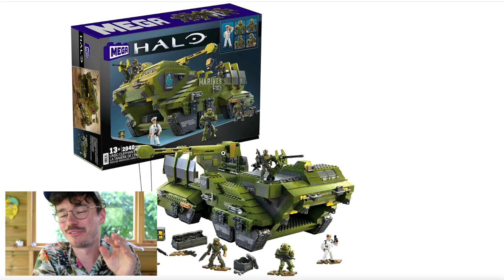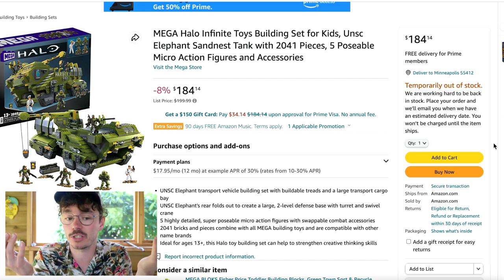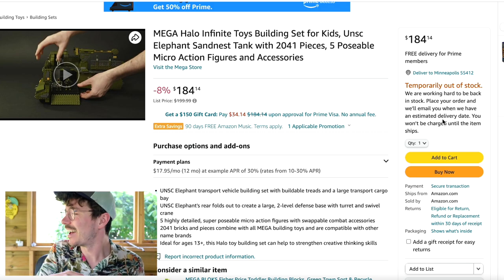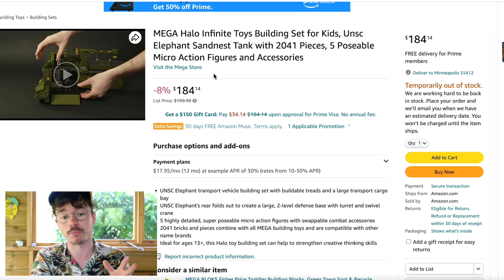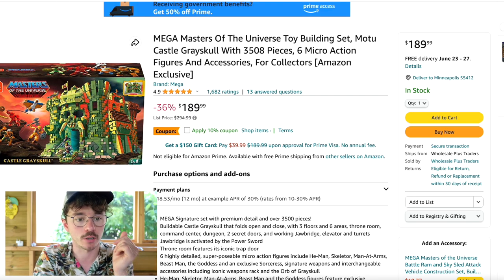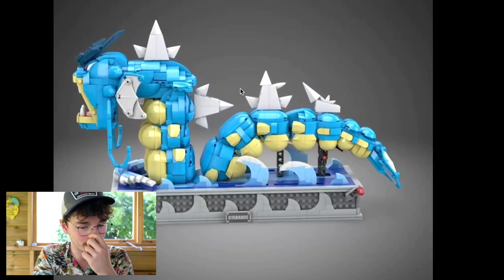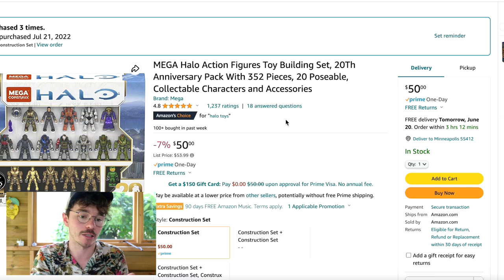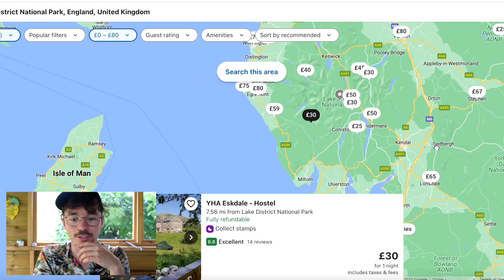BEST Halo Mega Construx Deals and Bargains June 2023!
We are back again with the latest Halo Mega deals and bargains from across the internet! As always links are included down below and sets include the UNSC Elephant Sandnest, Wombat Overwatch, Pelican Inbound, Banished Phantom and more!

Castle Grayskull
Wombat Overwatch
20th Pack
Marine Defense

🔥 WALMART:
Banished Garrison
ODST Hive

Timestamps:

Intro 00:00
Elephant Amazon 00:45
Mattel Creations 03:15
ODST Wombat Amazon 06:25
20th Anniversary Pack Amazon 06:59
Marine Defense Amazon 07:08
Walmart Deals 07:26
The Witcher Best Buy 07:41
Outro 08:07